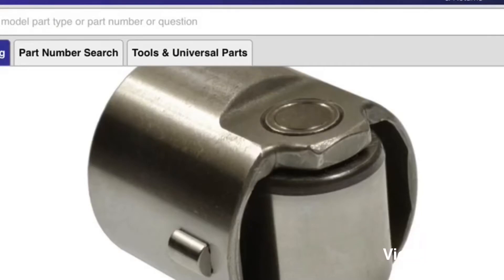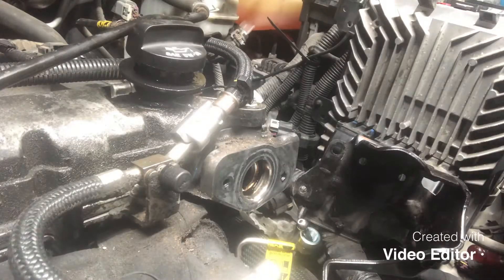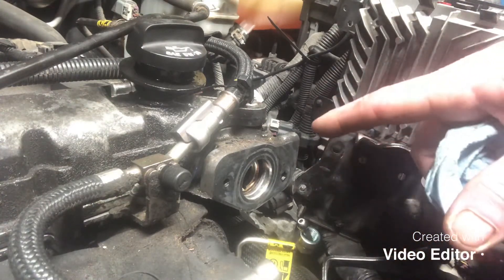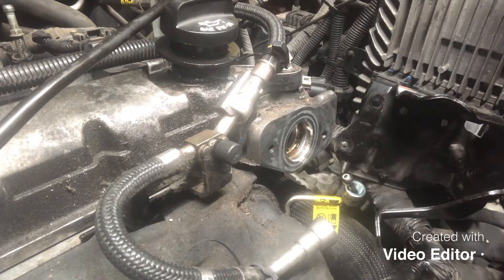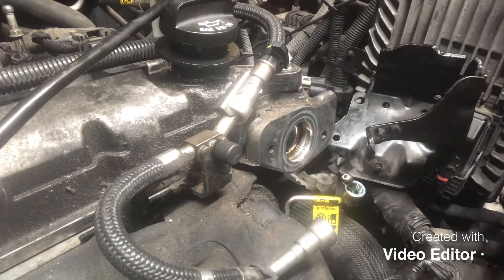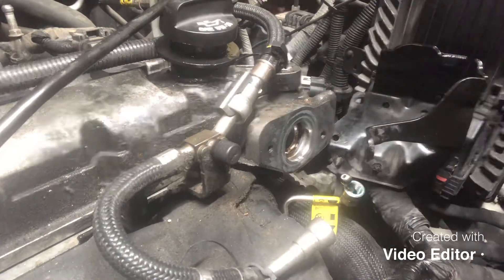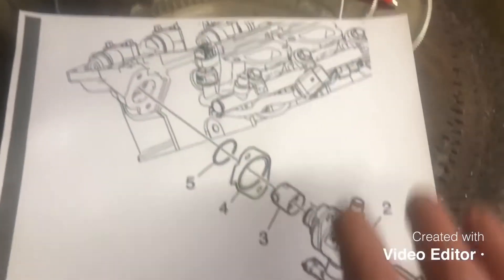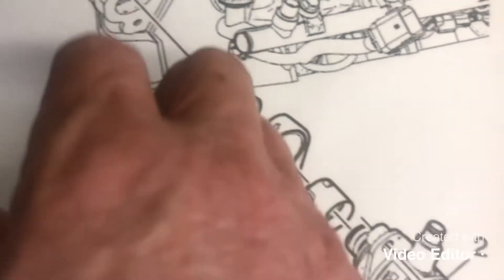2.4 ecotec fuel pump issue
Working on my 2.4 ecotec. Low pressure on the high pressure fuel pump. Code P0228C- P0171. Think the issue is the piece that rides on the cam and pushes the fuel pump rod. Hope something in here can help someone out